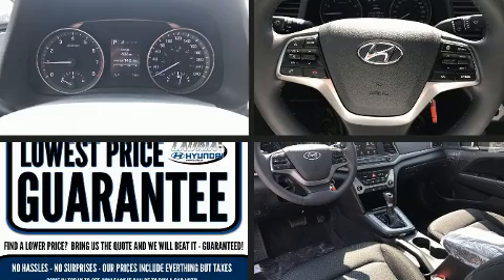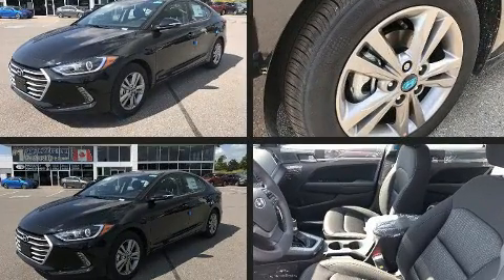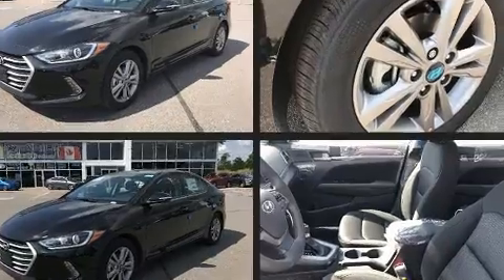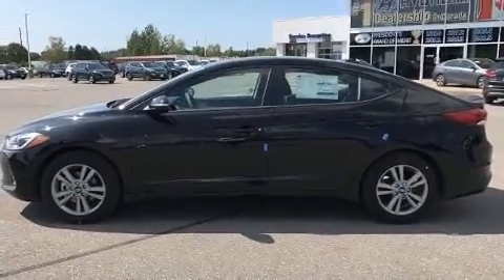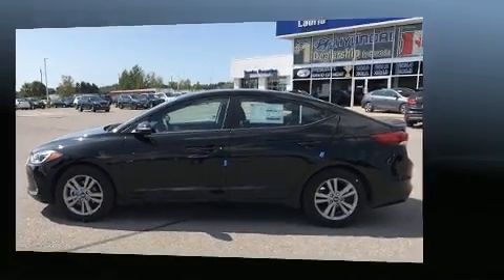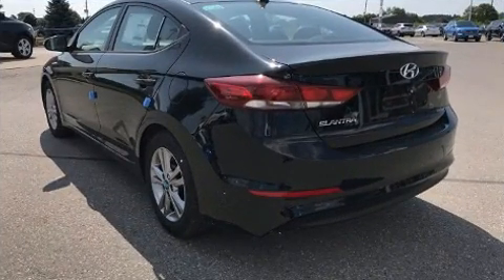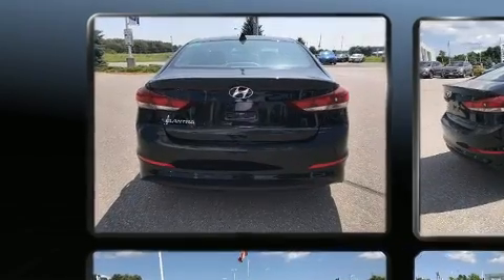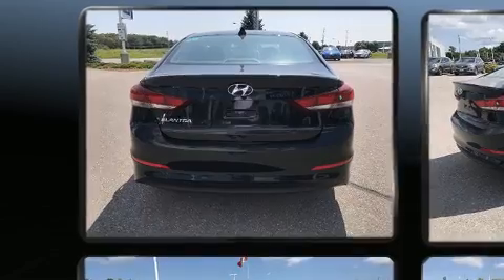2018 Hyundai Elantra GL Auto in Port Hope, ON L1A 2V6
Lauria Hyundai
50 Benson Court

Get excited about the 2018 Hyundai Elantra. This 4 door, 5 passenger sedan leads among competitors in its segment. It features an automatic transmission, front-wheel drive, and a 2 liter 4 cylinder engine. It includes heated seats, a blind spot monitoring system, an outside temperature display, fully automatic headlights, turn signal indicator mirrors, power windows, cruise control, and much more. Audio features include an AM/FM radio, steering wheel mounted audio controls, and 6 speakers, enhancing the audio experience throughout the interior. In the event of a rollover collision, side curtain airbags provide additional protection for outboard seated passengers. We know that you have high expectations, and we enjoy the challenge of meeting and exceeding them! Please don't hesitate to give us a call.